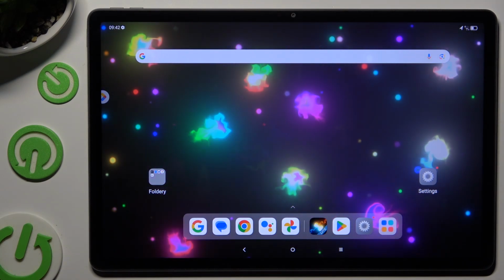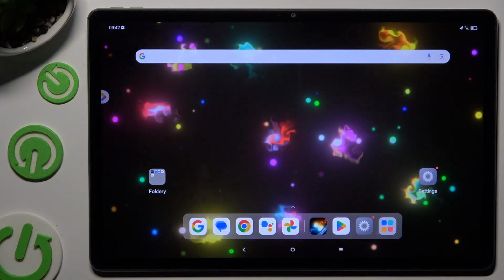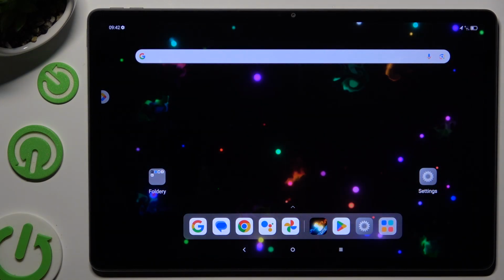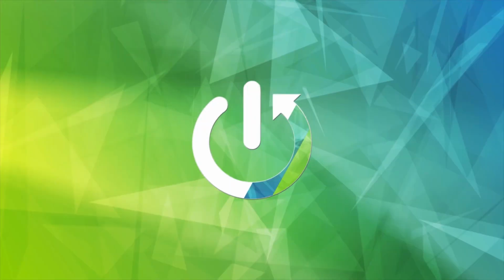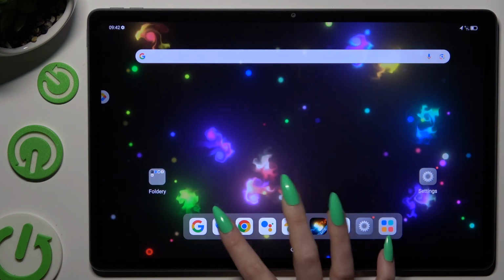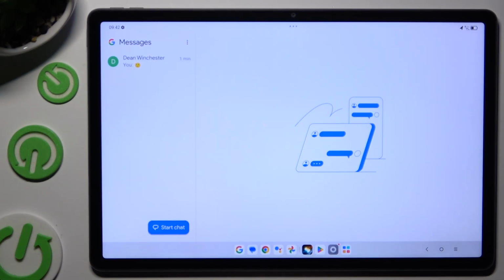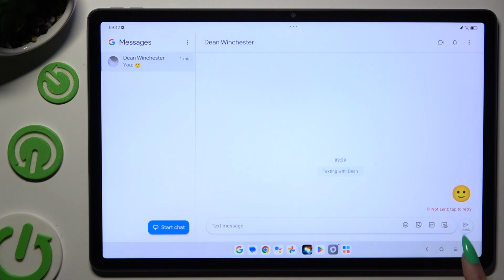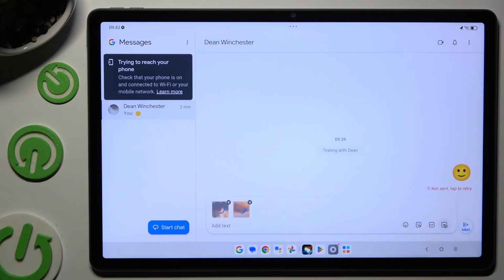How to Add Pictures to Text Messages on LENOVO Tab P12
In this video, you'll learn how to add pictures to your text messages on the LENOVO Tab P12, making your conversations more engaging and personal. We’ll guide you through the simple steps of attaching images to your messages, whether you’re using the default messaging app or a third-party application. Discover how to select photos from your gallery, capture new images, and send them instantly, enhancing your messaging experience.

How to attach photos to my text messages on LENOVO Tab P12?
How to include images in my text messages on the LENOVO Tab P12?
How to add images to SMS or MMS on my LENOVO Tab P12?